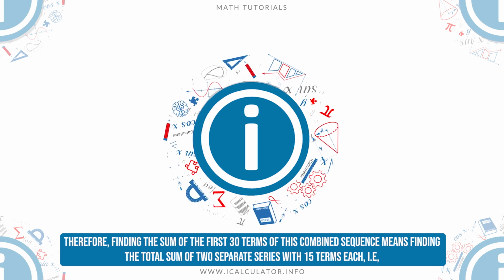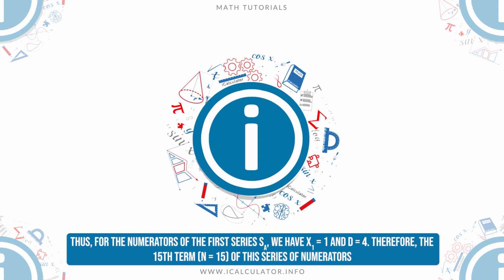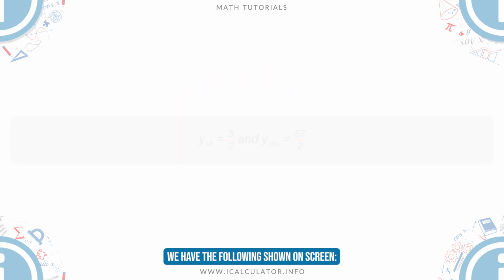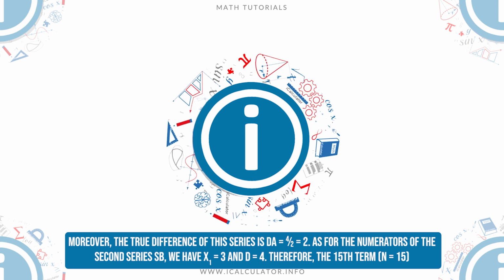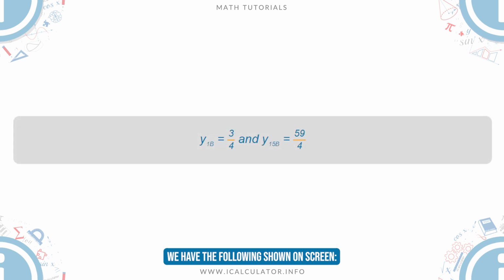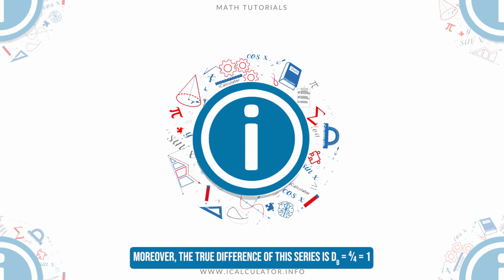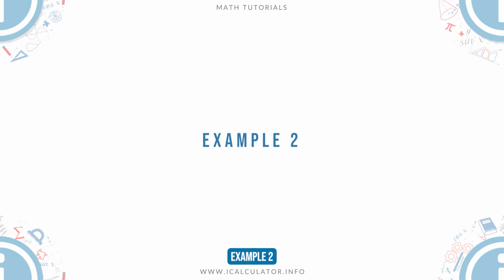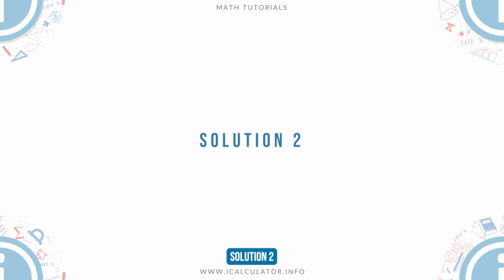12.2.6 - Combined Series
Welcome to our Math lesson on Combined Series, this is the Sixth lesson of our suite of math lessons covering the topic of Sequences and Series.